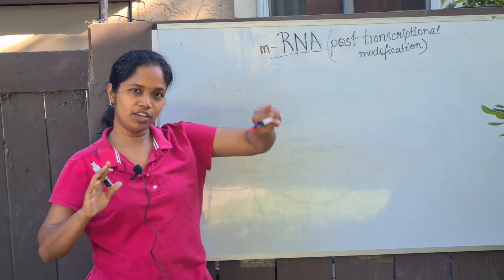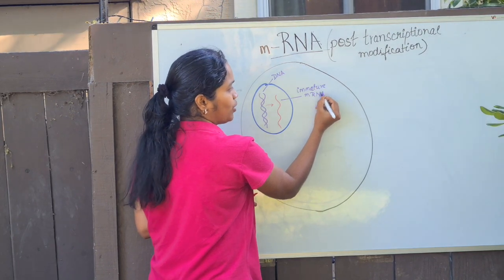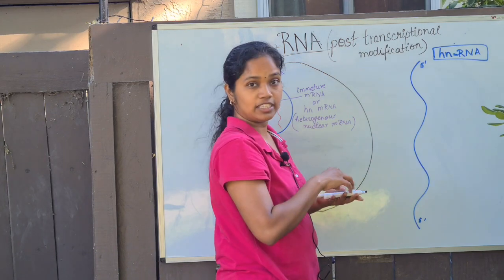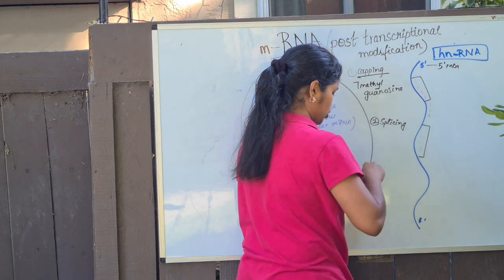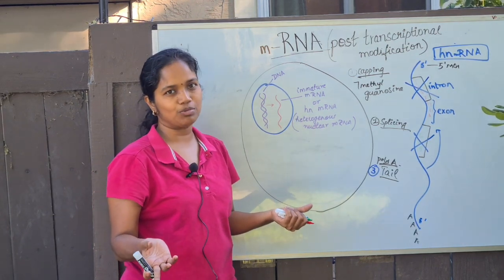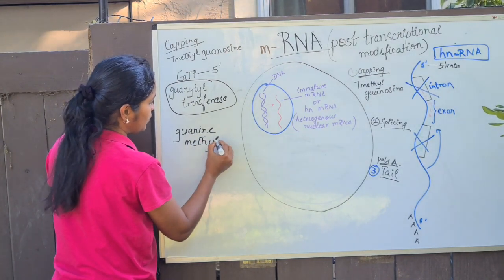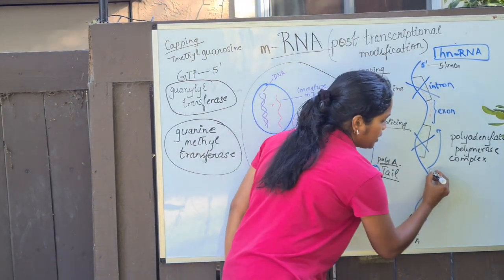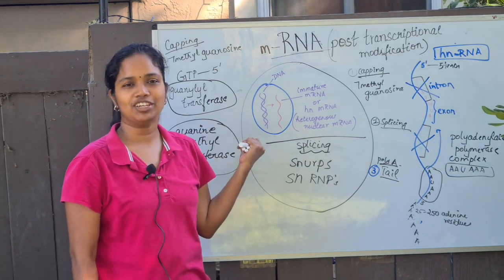Post transcriptional modification of mRNA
This video talks about post transcriptional modification such as capping, splicing, poly A tail addition , initially in brief , later in detail.

The speaker is a qualified medical doctor, specialised in anesthesia and interested in genetics.

This video is useful for undergraduates and postgraduates and for USMLE aspirants.

Kindly make of the chapters to locate your topic of interest

chapters
00:00 - overview / transcription in brief
00:57- what does post transcriptional modification mean?
01:08 - hnRNA or immature mRNA
02:19 - chapter 4
02:43 - capping
03:22 - splicing
03:45 - introns and exons
04:34 - Poly A tail addition
05:18 - capping in detail
06:27 - splicing in detail
06:53 - polyA tail in detail
07:26 - AAUAAA sequence